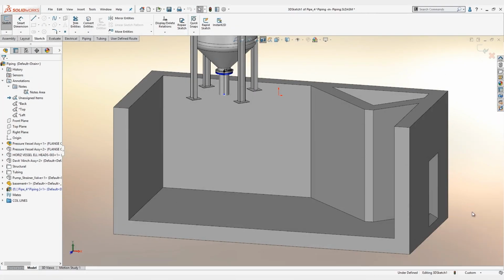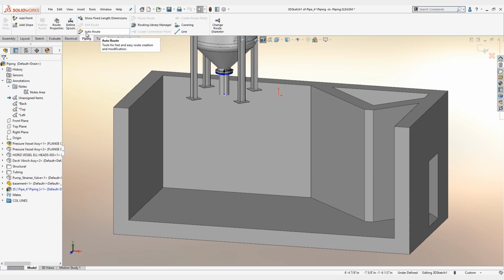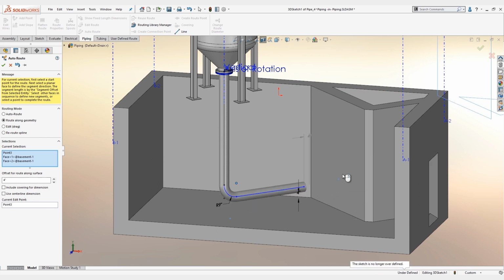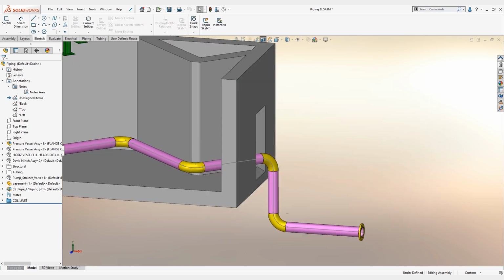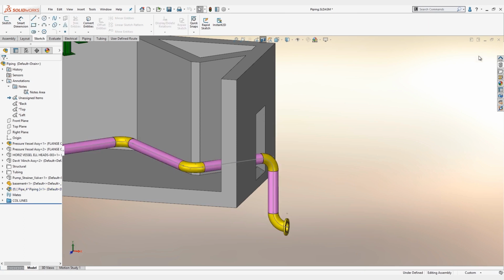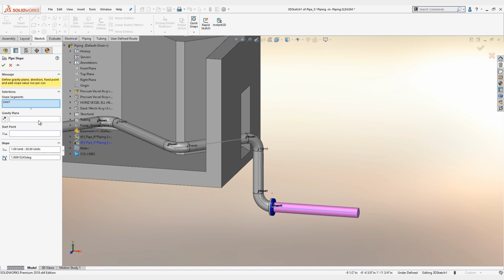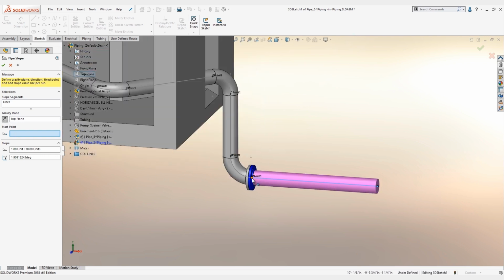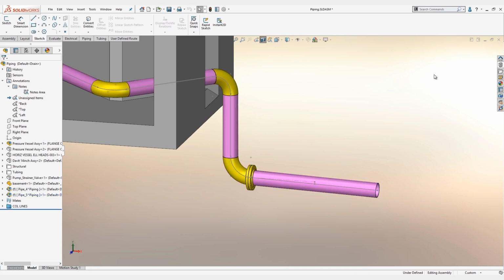Video Tech Tip: SOLIDWORKS Routing: 3 Routing Tips in 3 Minutes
For more informative videos on how to use SOLIDWORKS and best practices